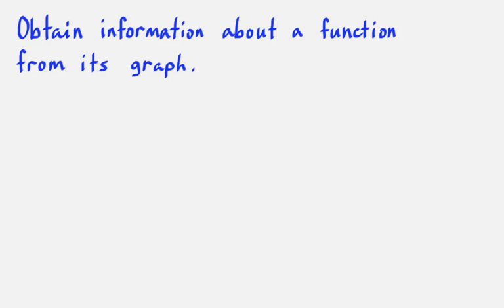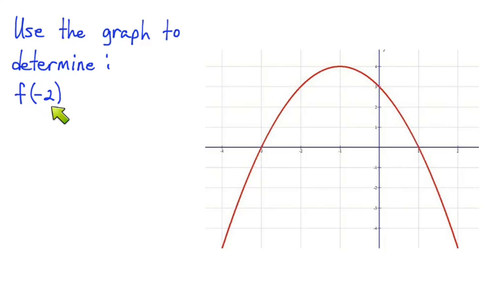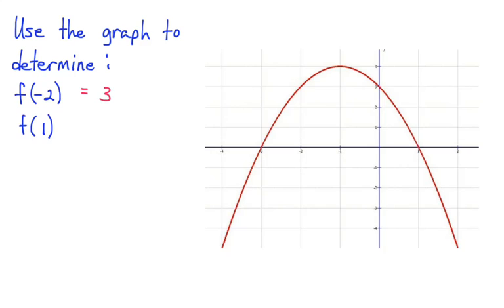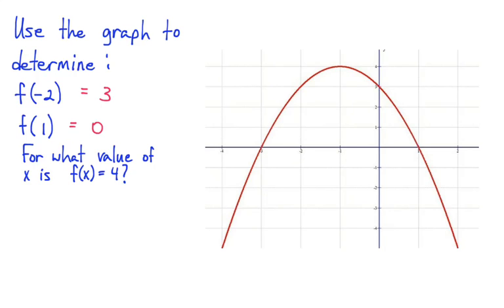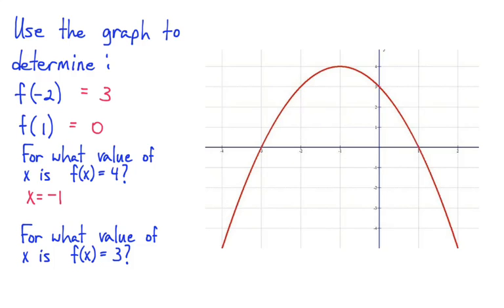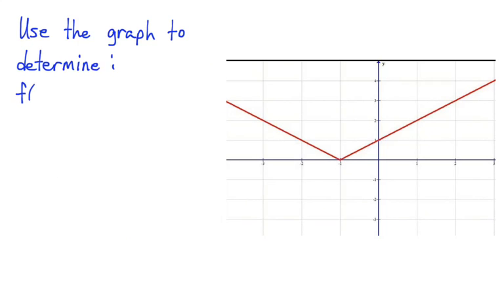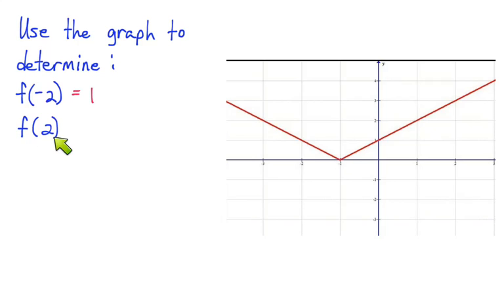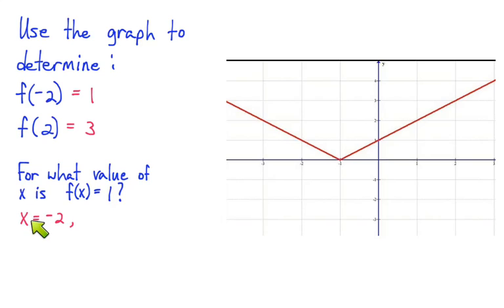Obtain information from a graph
This video demonstrates how to find a y-value for a given x or an x-value from a given y.  This video was created for my college algebra class.